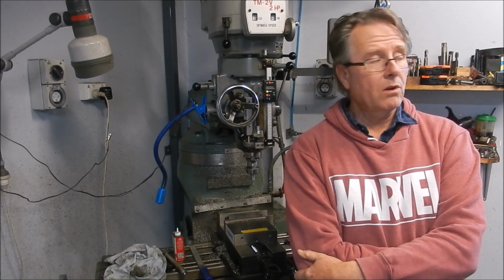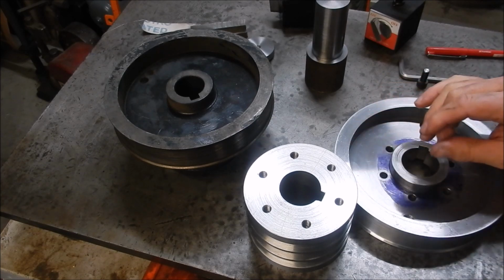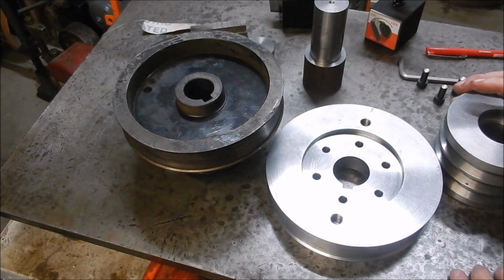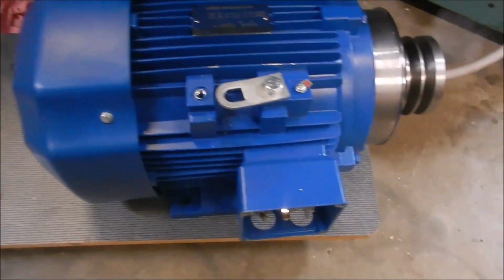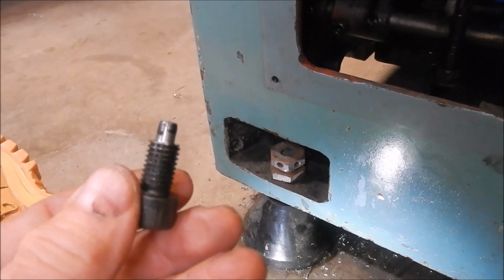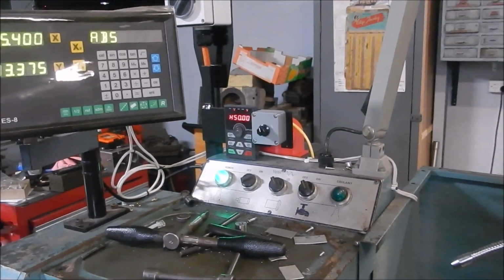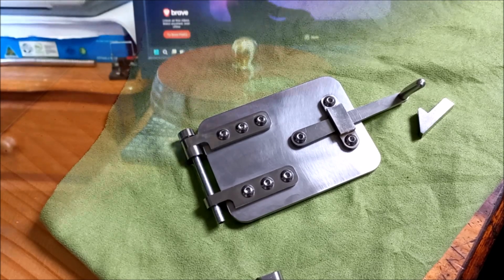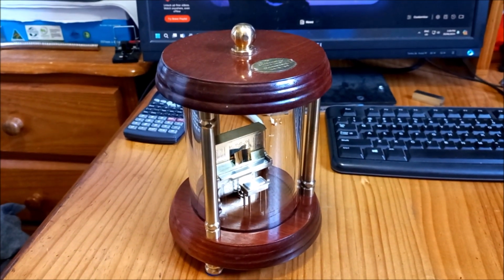Victor Lathe new Pulley and Brake Drum Fit-up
I finally get the Victor lathe up and running with the new VFD.  I also show a Fire Hole Door that I fabricated and a long awaited repair on a gift I made for Rosemary,